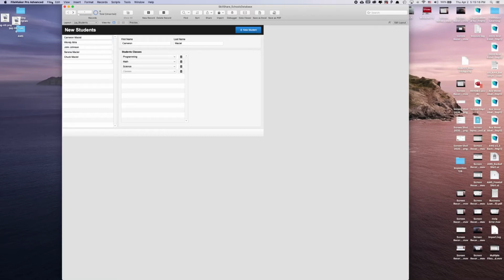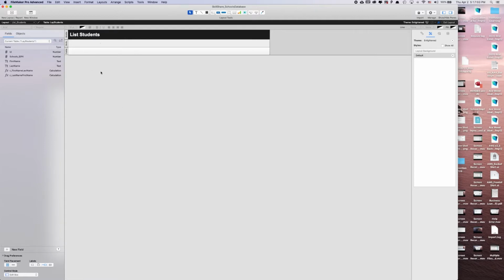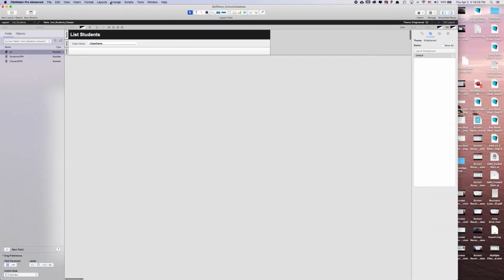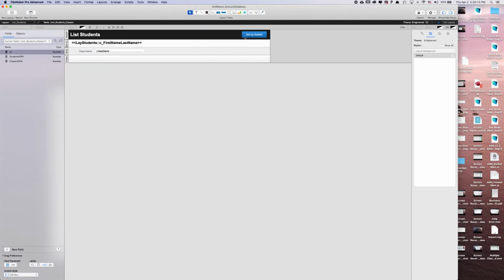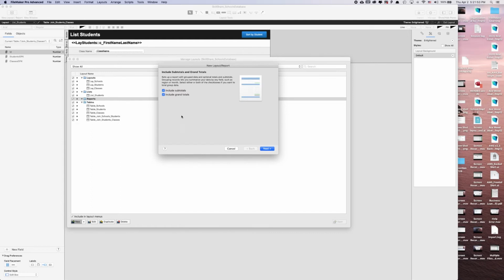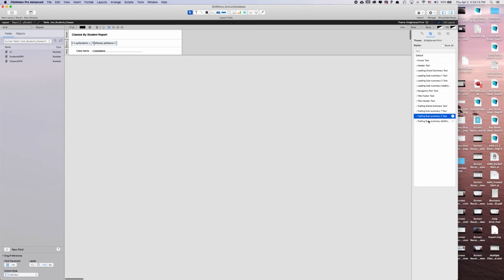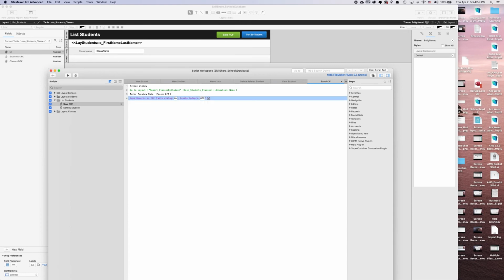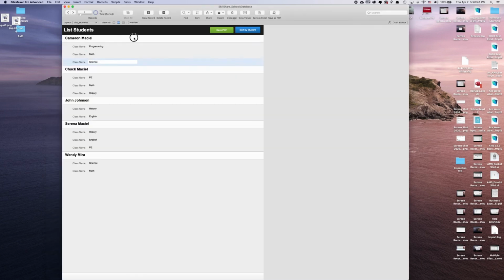FIlemaker Basic School Database: 5 list & reports